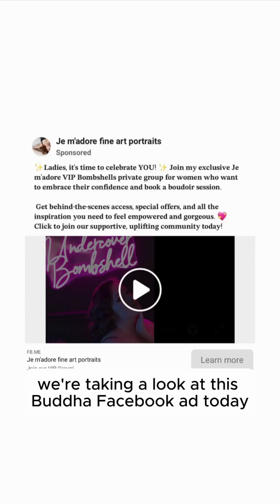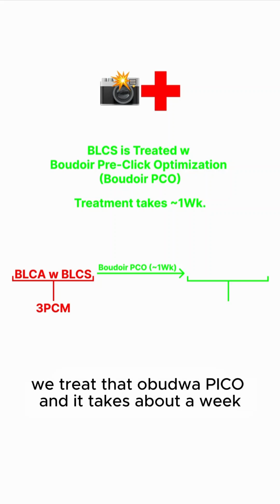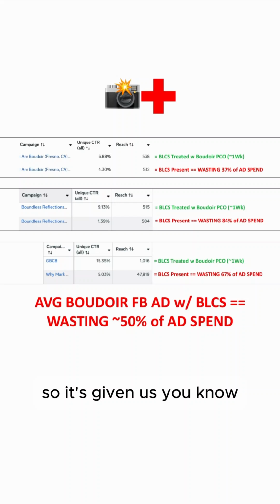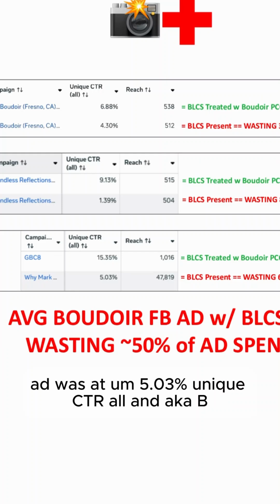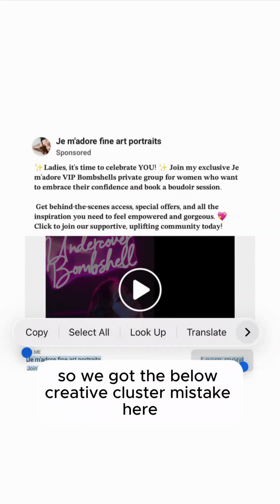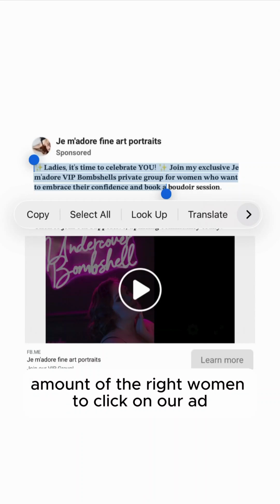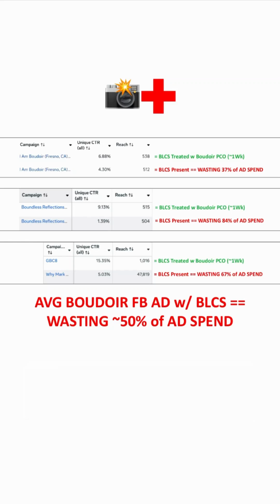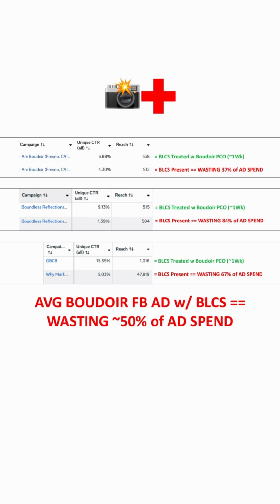What Most Studios Miss In Their Boudoir Facebook Ad Account When Everything Looks Like It's Running